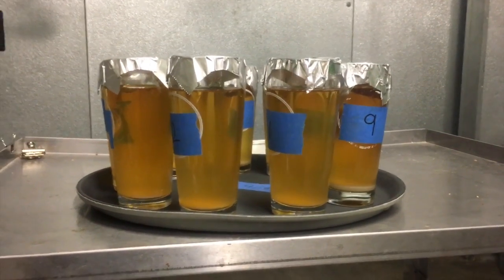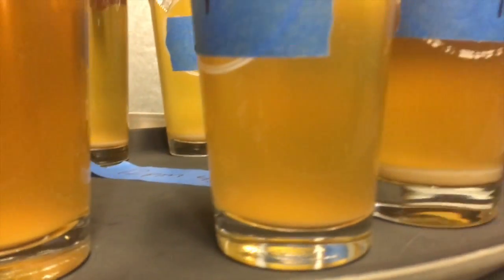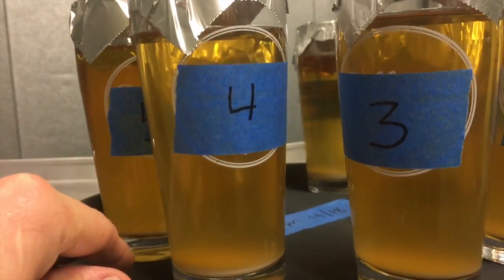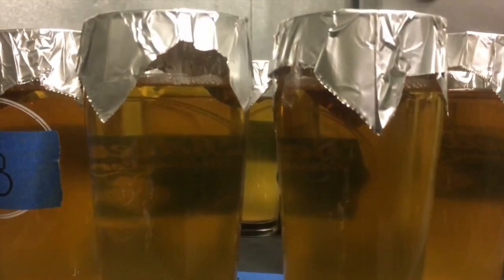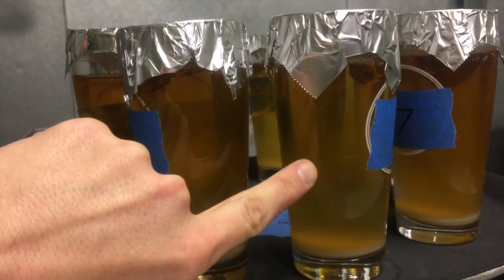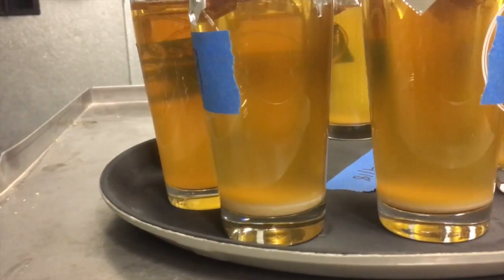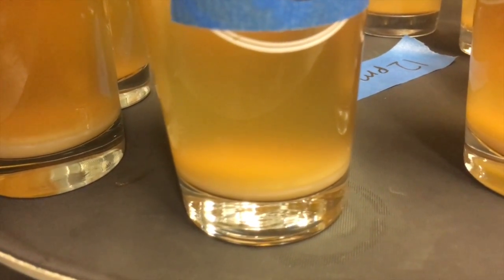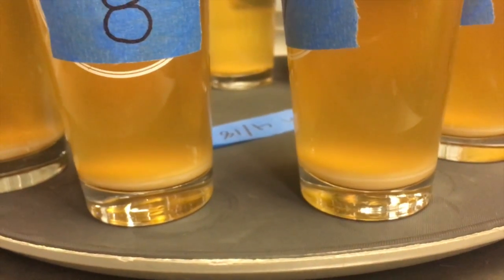Analyzing The Results of My Biofine Clear Optimization Test.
In this video we take a look at the results of my Biofine Clear optimization test. This video was shot 24 hours after dosing.